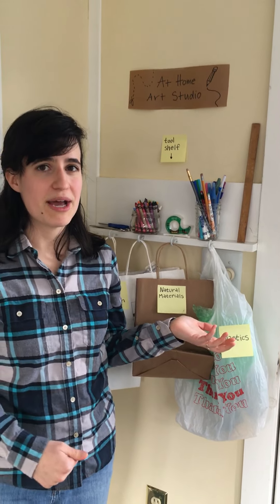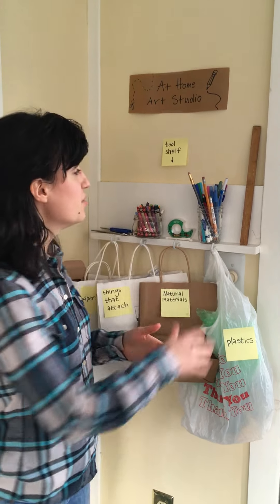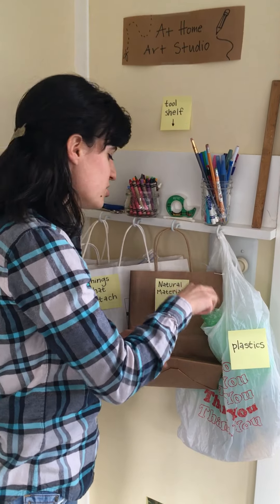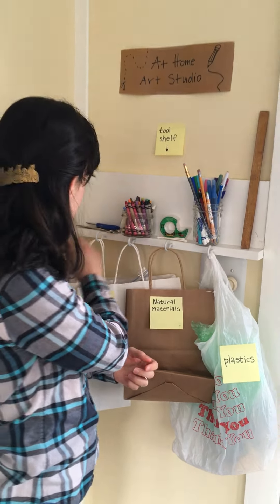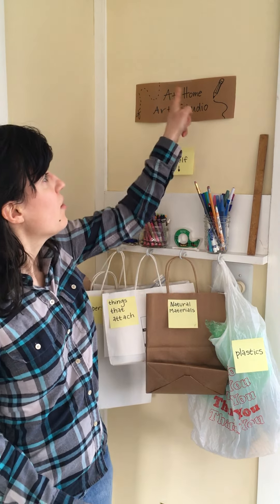Creating Your At Home Art Studio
As an Education team at The Eric Carle Museum of Picture Book Art, we are all about bringing people together around picture books to create shared experiences. Art Studio is a hands-on, material-focused, all-ages space, where we have lots of materials within easy reach, and we can share artmaking techniques with family groups and individuals. With our staff currently working from home, we want to figure out how we can create an Art Studio space within our homes and maintain the creative community that we experience every day at The Carle.